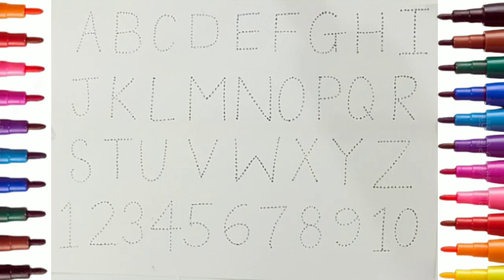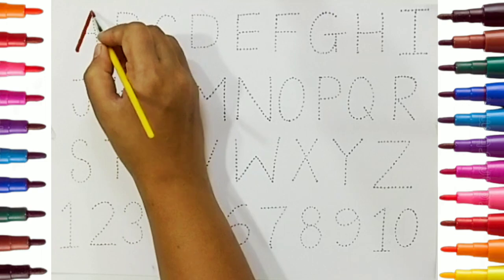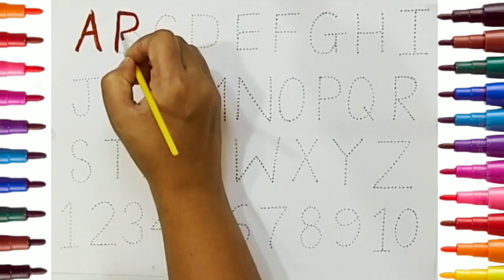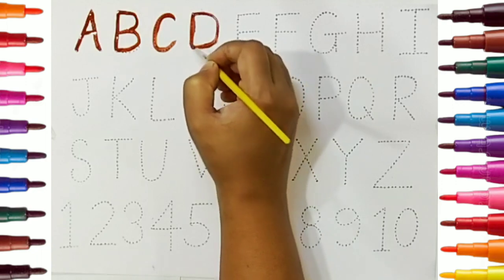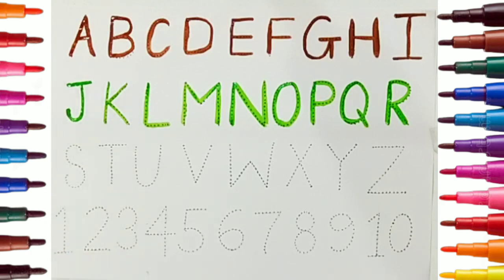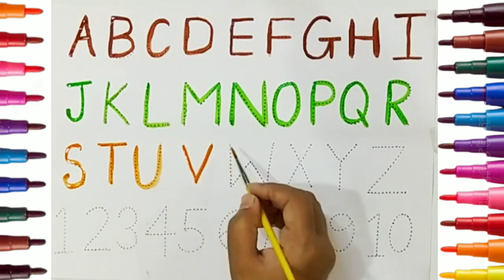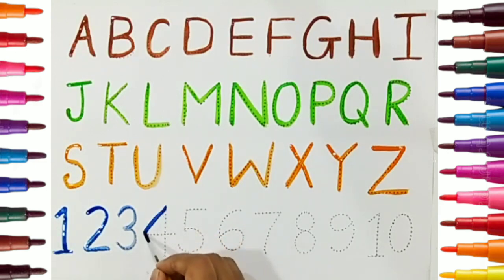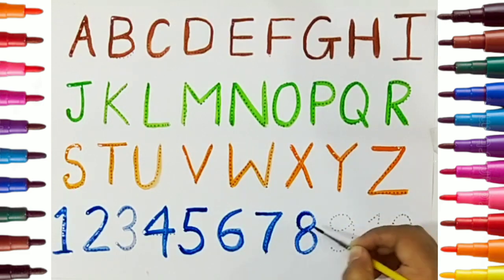abcd , abcde , a for apple b for ball C for cat ,alphabets , phonics song ,अ से अनार I Kids Learning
Your query

nursery rhymes
abc song
number song
A B C D E F G H I J K L M N O P Q  S  V W X Y Z
number counting
small letters
capital letters
color song song
kids learning
alphabets
12345
counting numbers
count number 1 to 10
abc new
abcd
abcd song
abcd video
apple
ball
cat
elephant
english alphabets
chhotu tv
alphabets
abc song
chuchu tv
abcd rhymes
abcd
one two three
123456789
abc song
k for kite
one two
count 100
counting video
crab song
i abcd
Numbers songs for kids
123456
abcdefghijklmnopqrstuvwxyz 12345
g
letter m
numeros del 1 al 100
portuguese alphabet
strawberry
yellow ball
1 to 100 numbers
10 i
1234 abc
1234 writing
12345
1 to 100
5 number
abc 100
abc song chu chu tv 123
abcd 123
abcd a b c d e f
abcd id
abcd lekha
abcd song
abcd writing
abcde
abcd and one two threes
alphabet
alphabet for kids
alphabet number
apple b
apple ball cat dog elephant
ball number
c for cat
chu chu tv number song
count to 100 abc
counting
elephant song
flower song for kids
h for hen
harsha c
kids education
kids learning
kite
learn numbers
m for mango
manoj dey
manzana en ingles
number
numeros 1 al 100
pineapple
poem
read song
santa claus
santa claus song
strawberry rhymes
yak
एबीसीडी वन टू थ्री